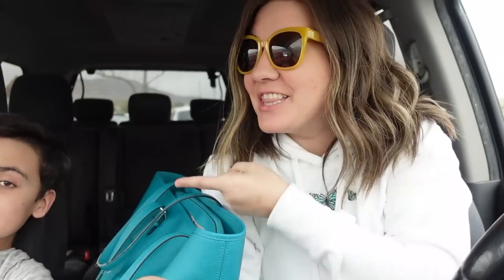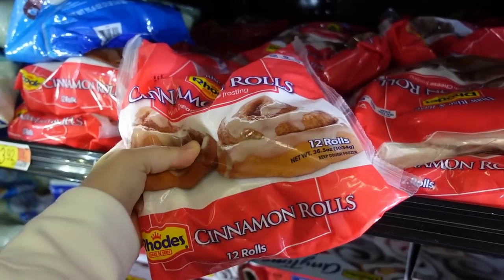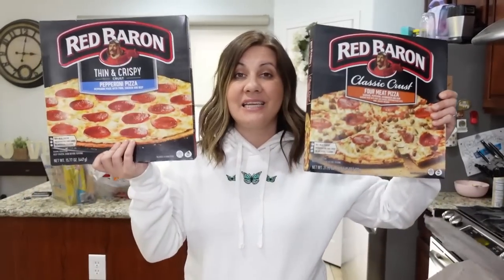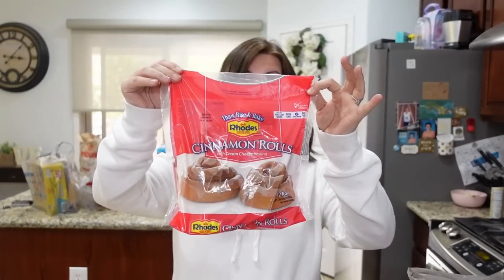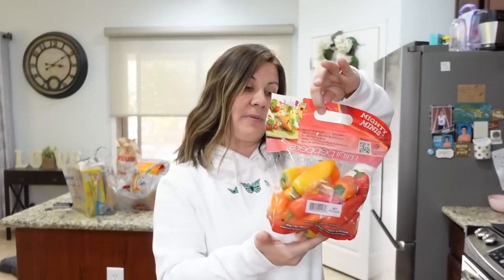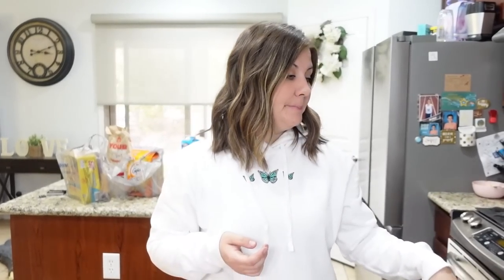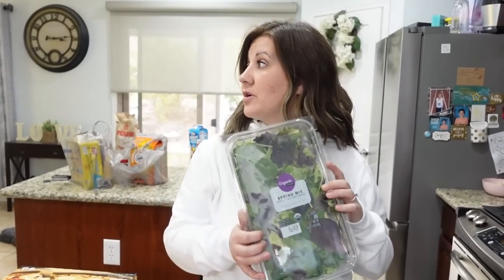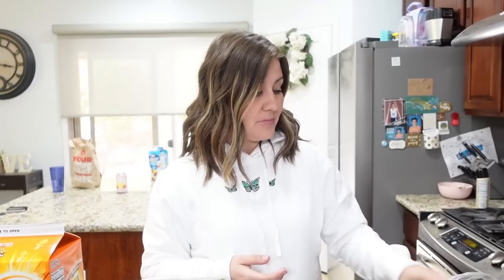WALMART GROCERY HAUL ON A $100 BUDGET | Mid-Week Walmart Hold Over Grocery Haul | SHOWING EVERY ITEM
It's Walmart time! We stopped by Walmart for some Groceries mid week for a middle of the week Walmart Grocery Haul to get some essentials and needed grocery items. We decided to do a hold over grocery haul on a budget of $100. Do you think we kept this Walmart Grocery Haul under the $100 budget? Commend down below and let us know. We know it's not the normal massive grocery haul but we feel you guys would still like to see what we buy mid-week during out grocery stops.